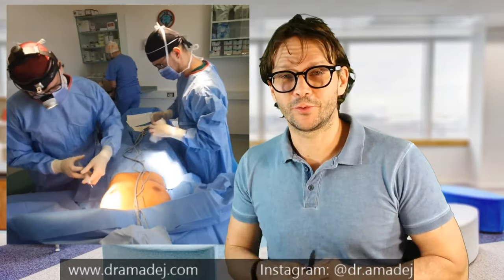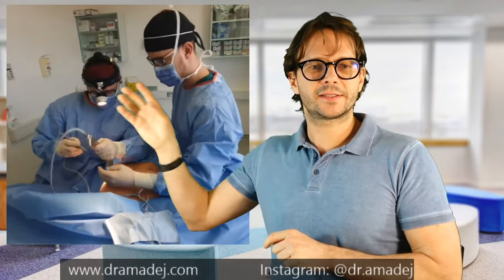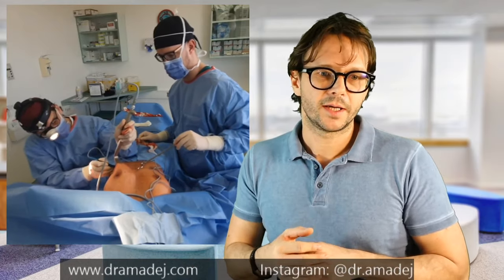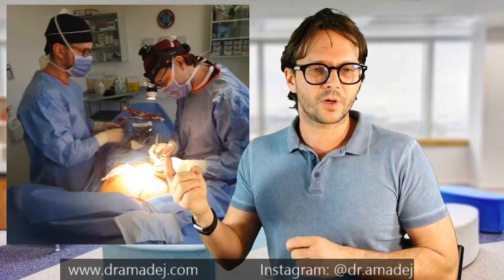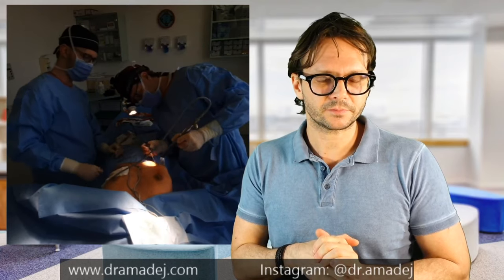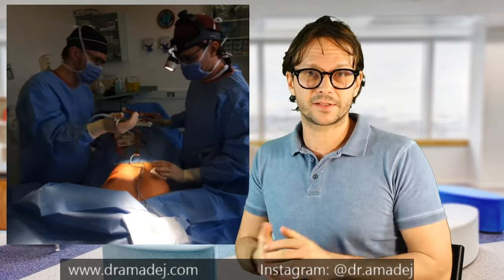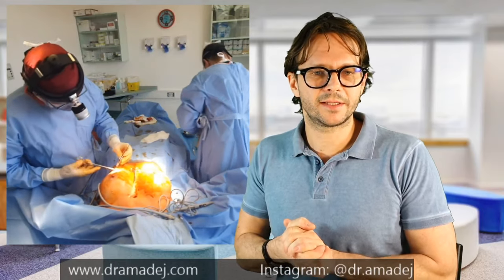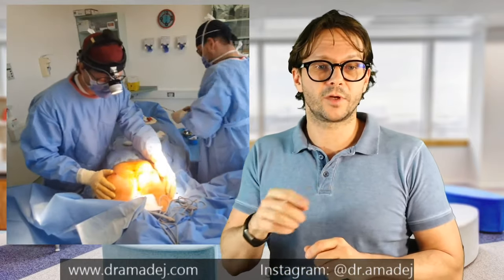Breast augmentation - Real surgery footage 2.4.2020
Welcome to BOOBSBY Youtube channel!
Today speaking about breast augmentation surgery with real surgery footage.

Company: Fabjan Aesthetic Surgery

Covering Slovenia, Italy, Macedonia, Austria and beyond.